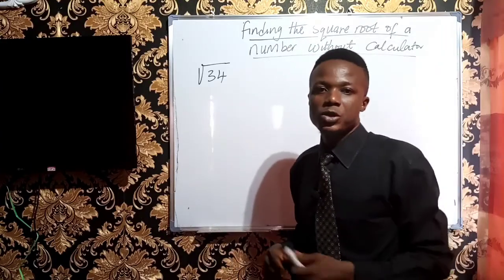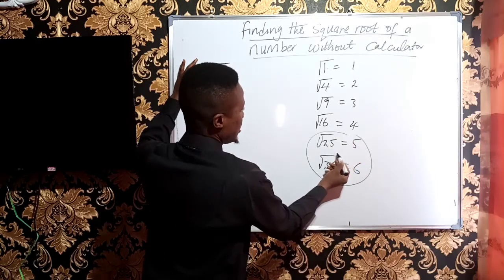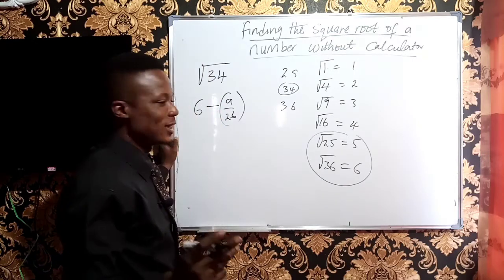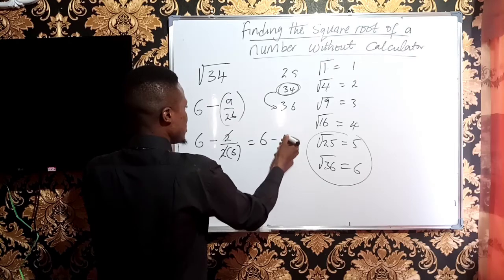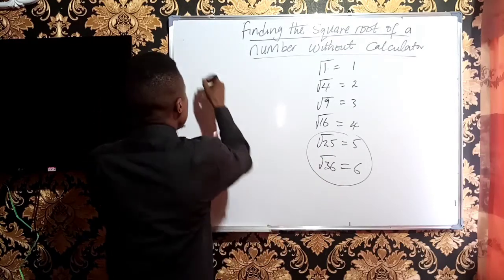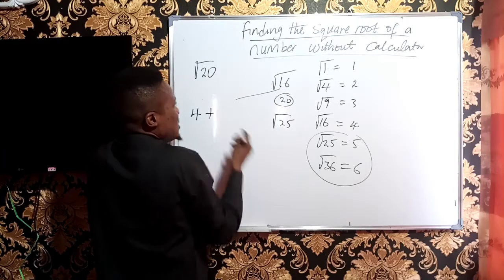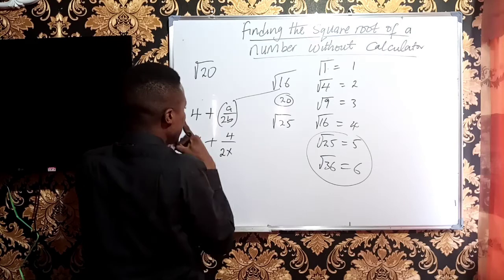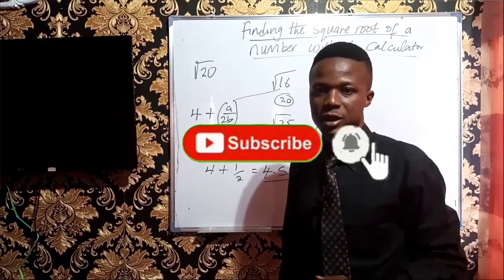SECRET OF GETTING SQUARE ROOTS WITHOUT CALCULATOR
Find the square root of a number without calculator